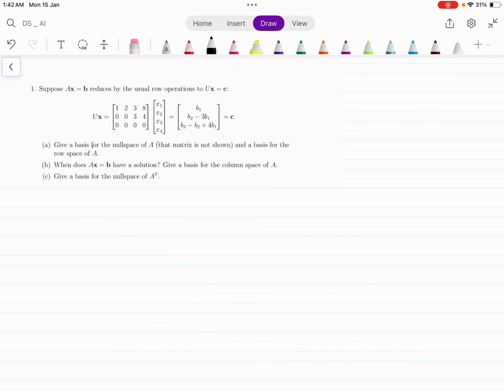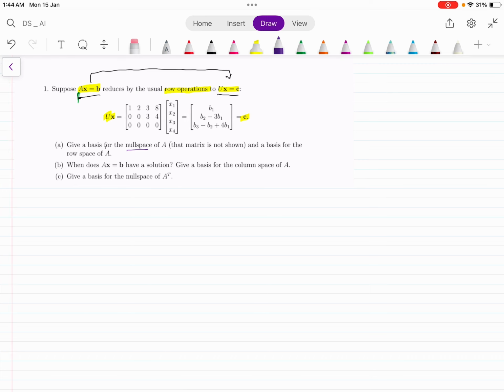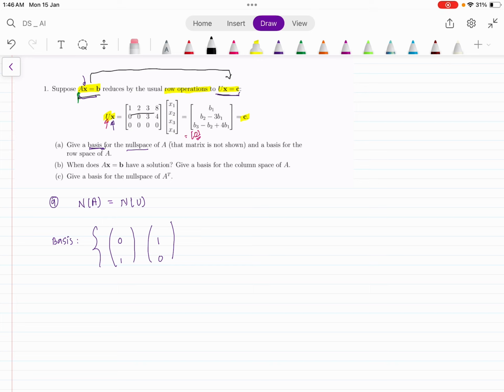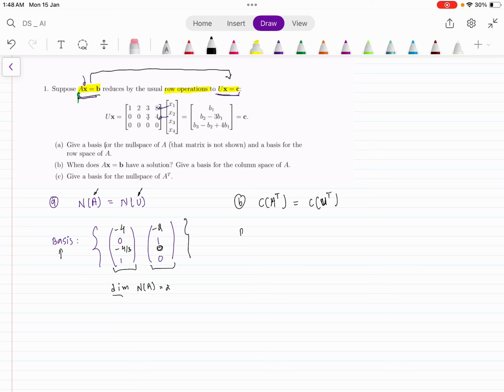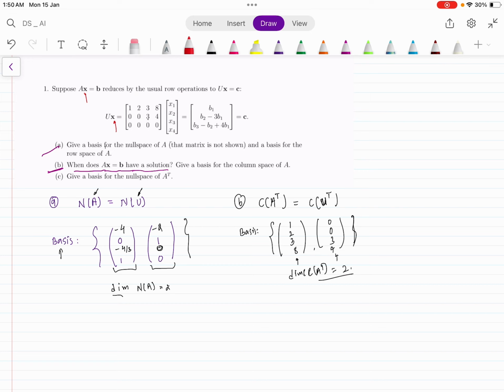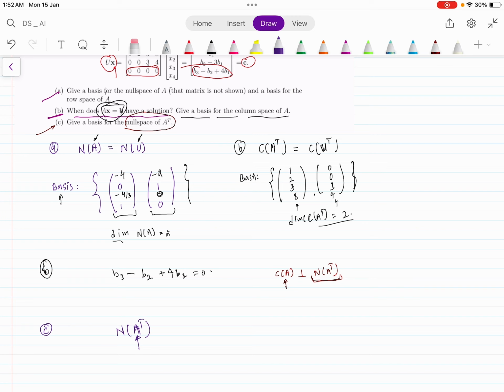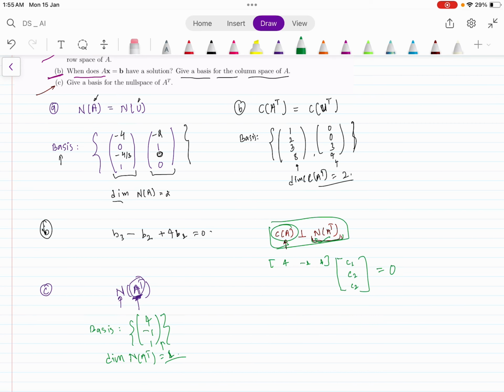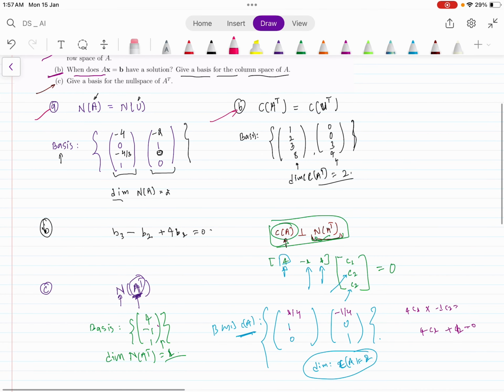Gate DA || Linear Algebra Practice problem